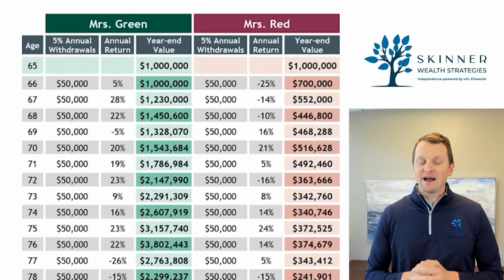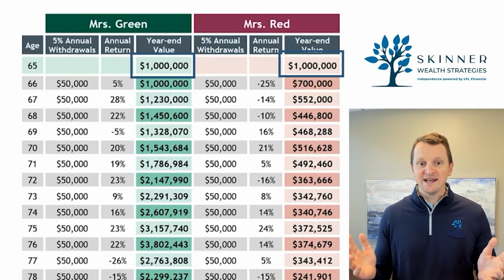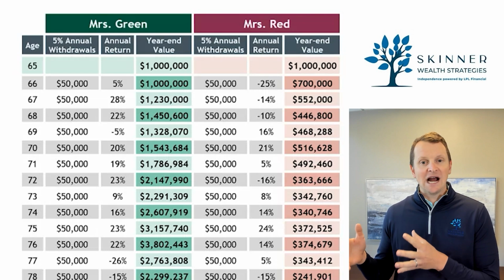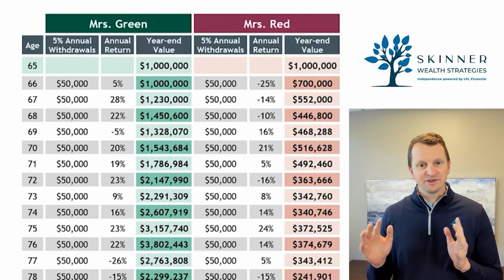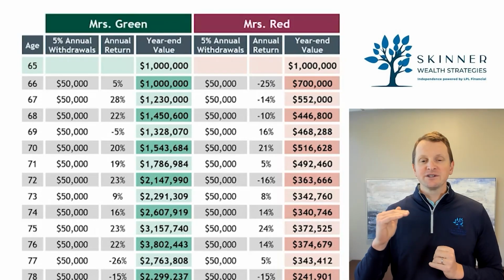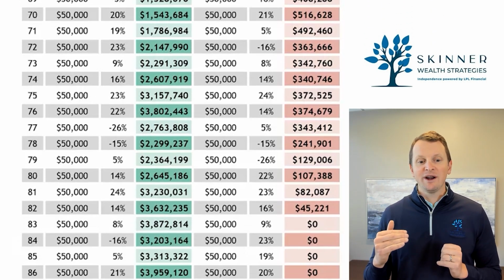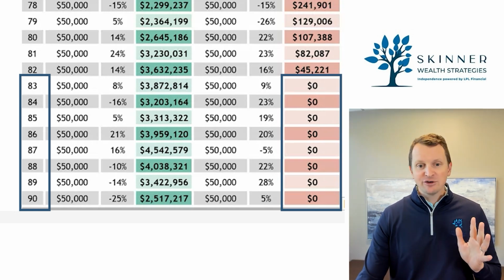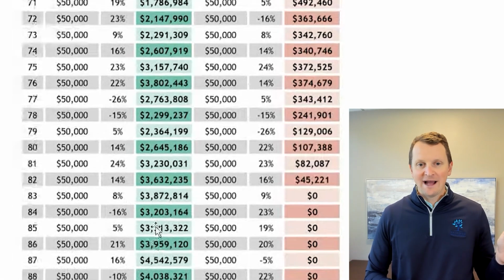Sequence of Return Risk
Sequence of return risk is one of the biggest, yet often overlooked, threats to the average retiree's financial security. In this video, we'll dive deep into understanding this critical concept and explore how it can significantly impact the sustainability of your retirement plan - even if your average returns are the same as someone else's. By the end, you'll have a clear grasp of why managing sequence of return risk is so crucial, especially in the current market environment.

Key Takeaways:

- What sequence of return risk is and why it matters more than average returns
- How the order of investment returns can make or break a retirement plan
- A real-world comparison of two retirees with the same average returns but vastly different outcomes
- Why a flexible, proactive retirement strategy is essential for managing sequence risk
- A link to a previous video on the "bucket strategy" - an effective way to mitigate sequence risk
- How to get personalized guidance on applying these concepts to your unique situation

Whether you're in retirement or planning for it, understanding sequence of return risk is key to maximizing your financial opportunities.